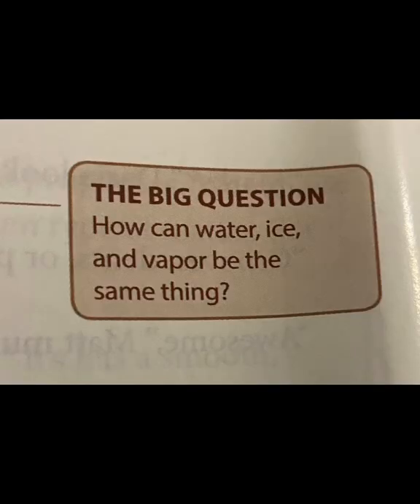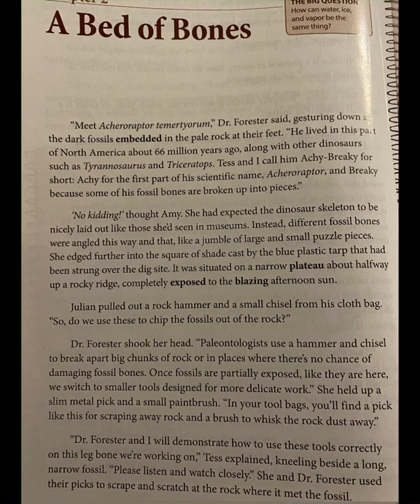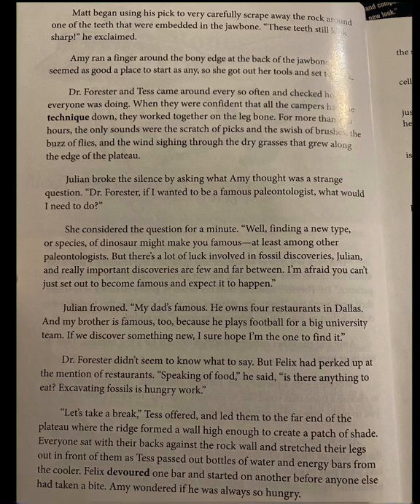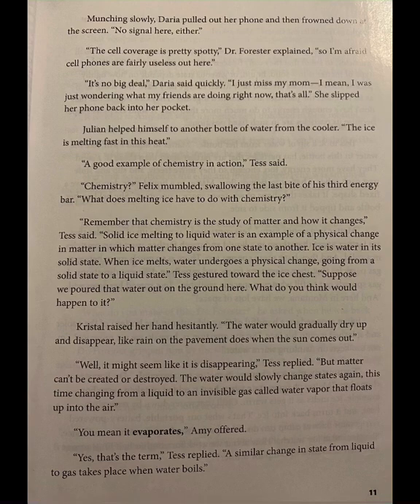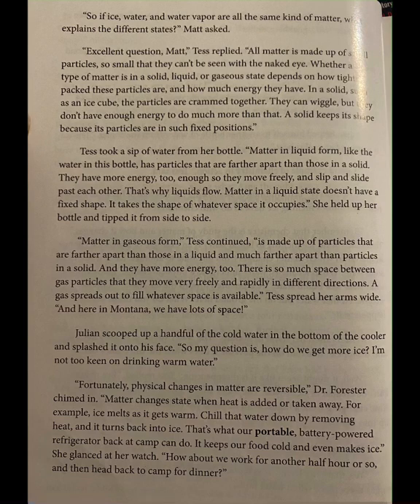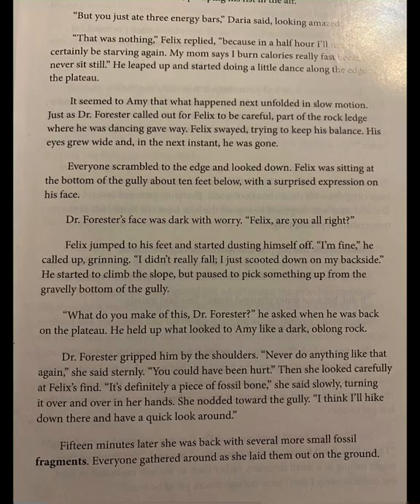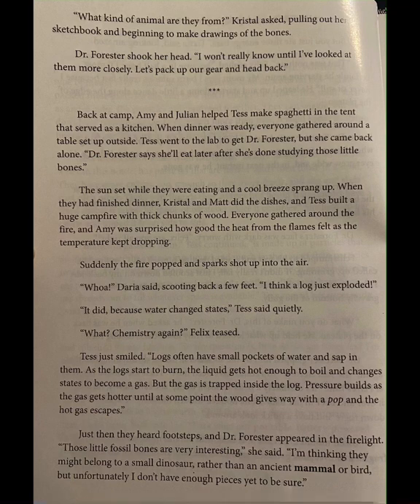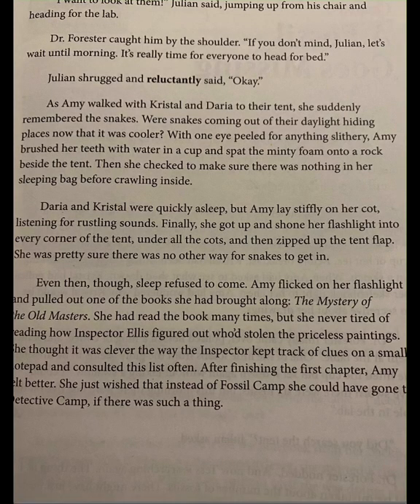A Bed of Bones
From CKLA Grade 5 Knowledge 9: The Badlands Sleuth: The Case of the Missing Fossils